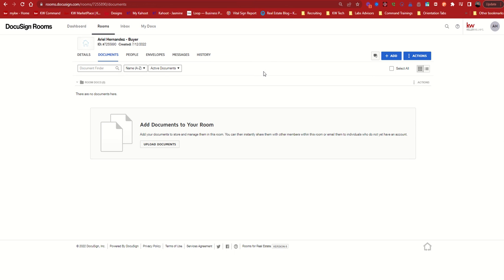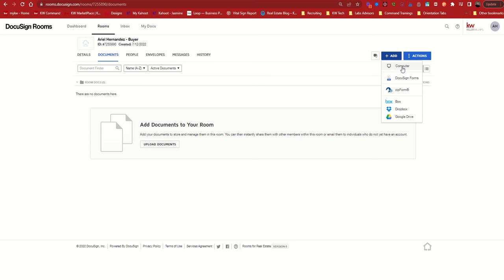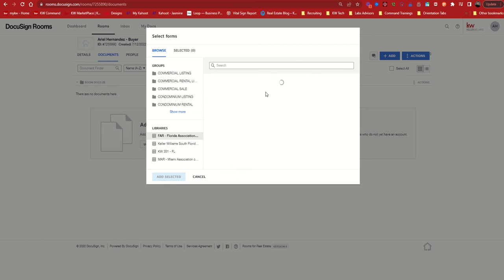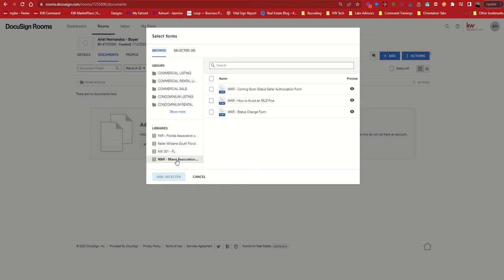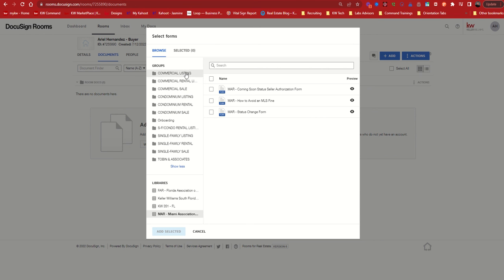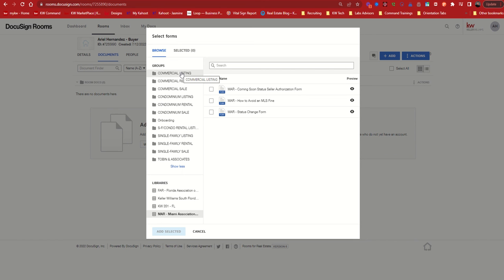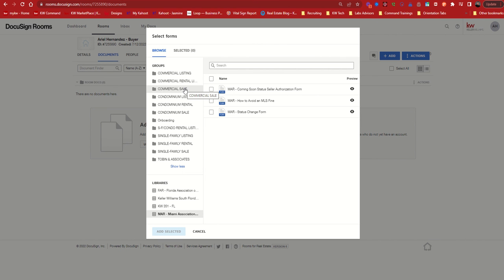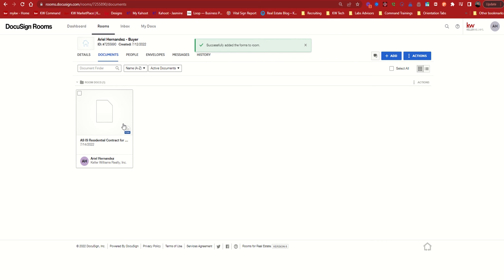Adding a Form/Contract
In this video you will learn how to add a Form/Contract to a Room in Docusign to fill out.